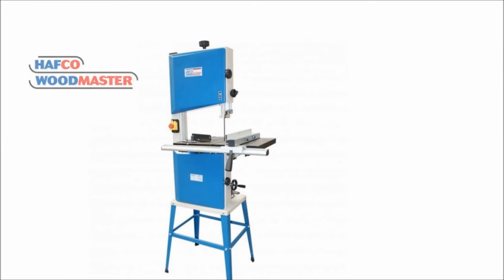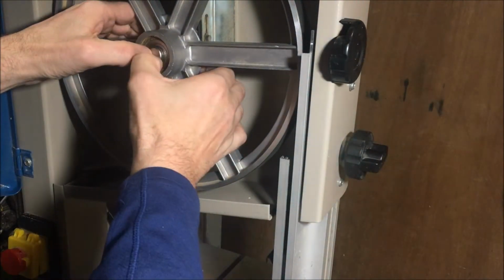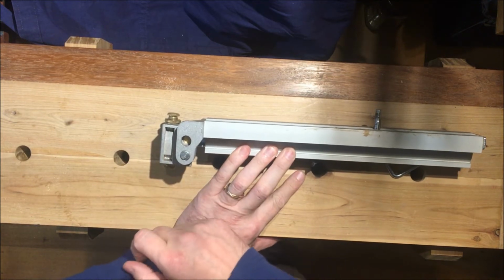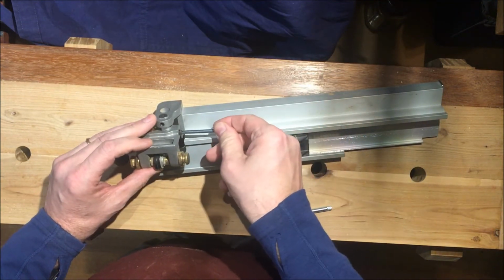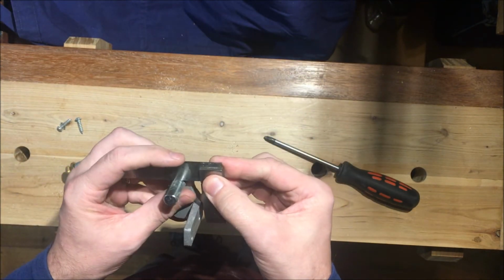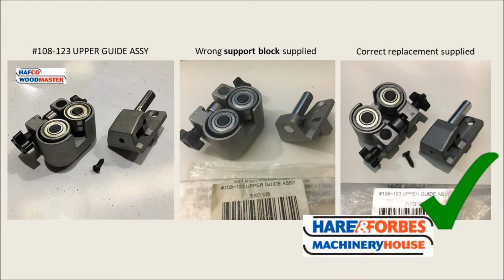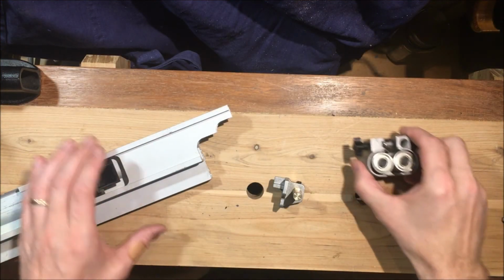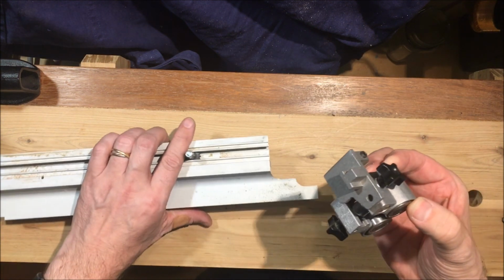12" Bandsaw Upper Guides Replacement - Part1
We start the journey to replace the upper blade guides on this 9 year old Hafco Woodmaster BP-305 12 inch bandsaw.